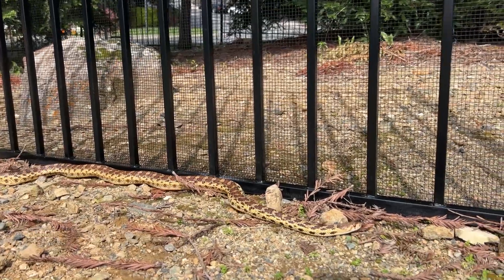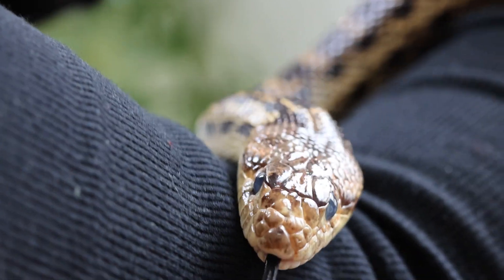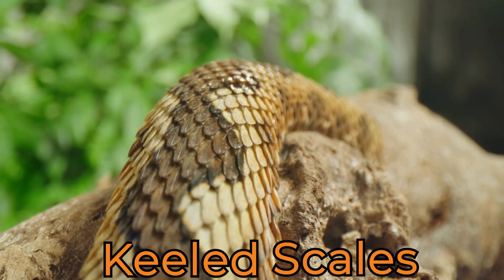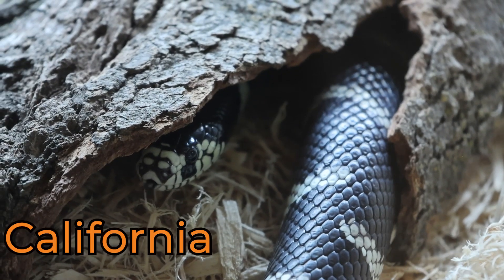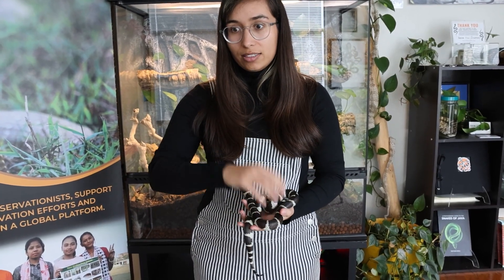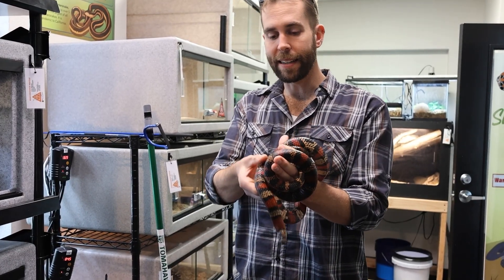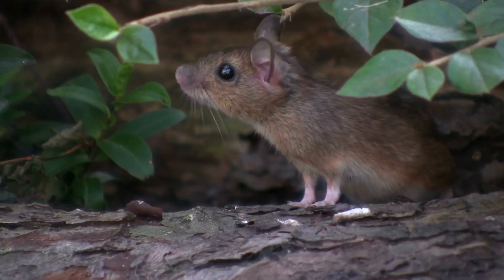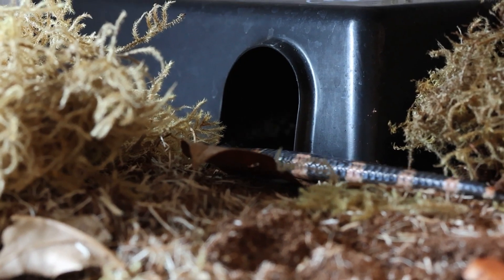Let's learn about Colubrids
Colubrid snakes come in a variety of different shapes, sizes and colors. Some are technically considered venomous, but most are harmless to humans. There are approximately 2,000 species in the Colubridae family! Let's meet a few of them at the Snake Conservation Center.

Snakes are important, let’s learn about them together.